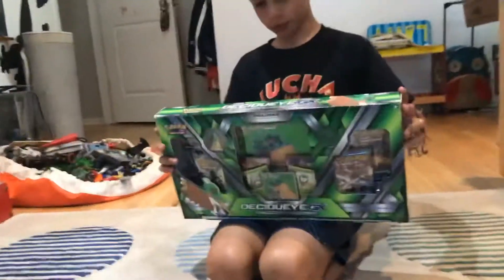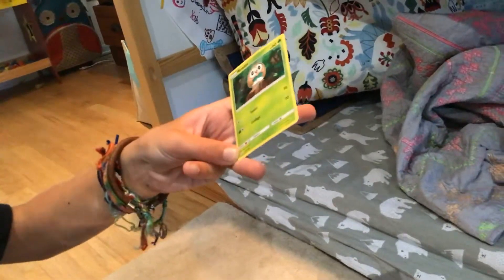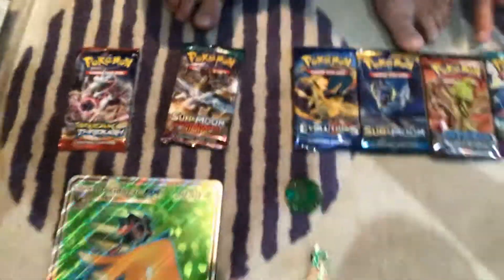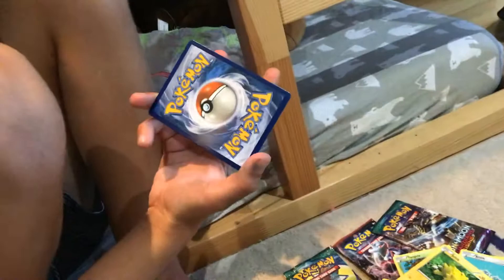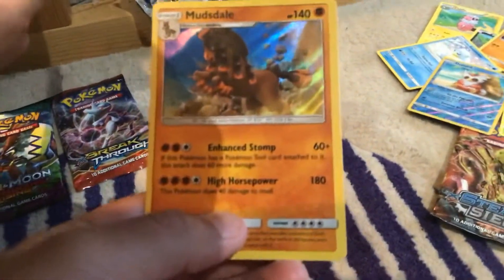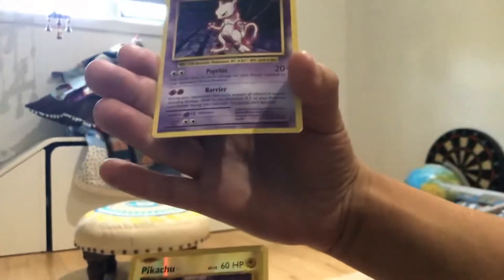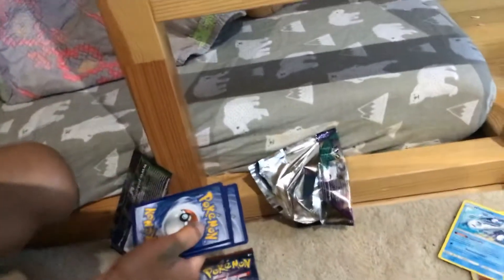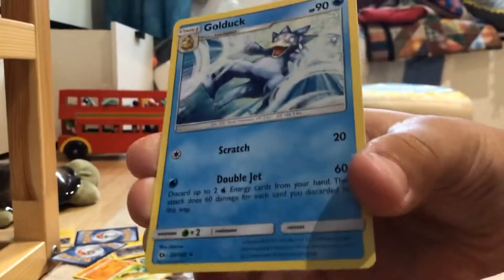DECIDUEYE GX PREMIUM COLLECTION BOX OPENING!! Pokémon opening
Full art decidueye Gx